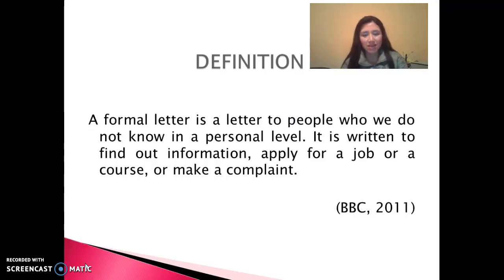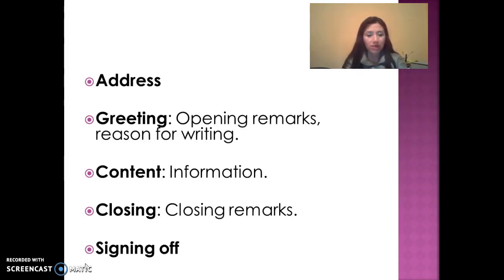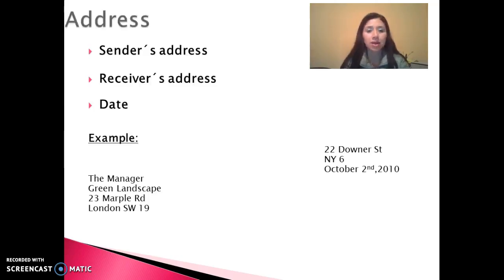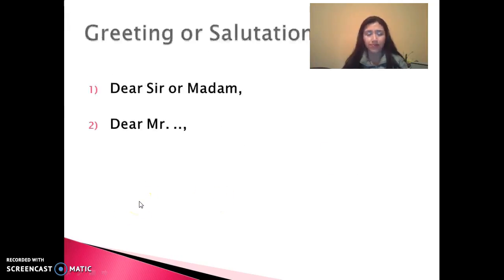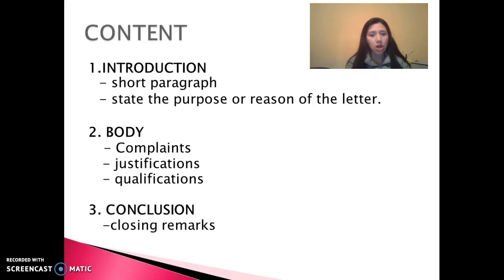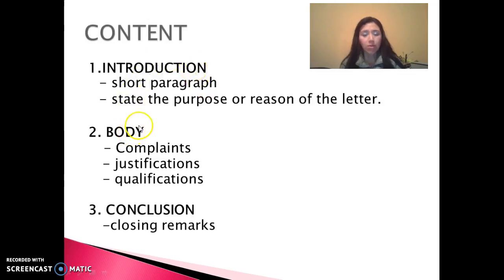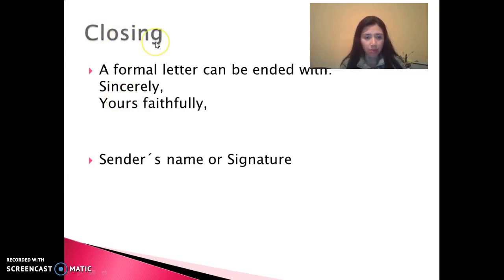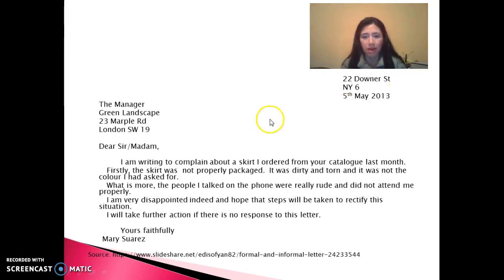Diana Gonzalez_Activity 3_Technology